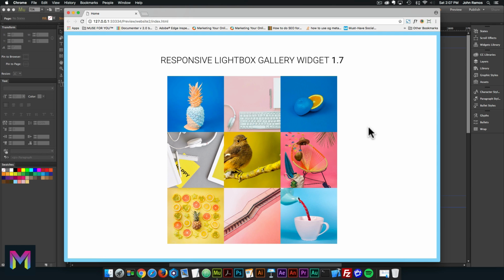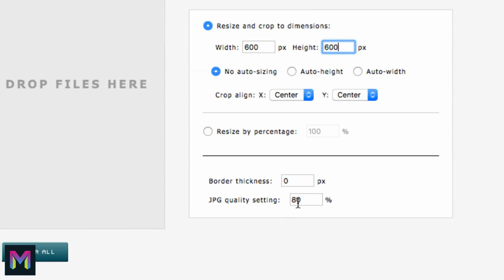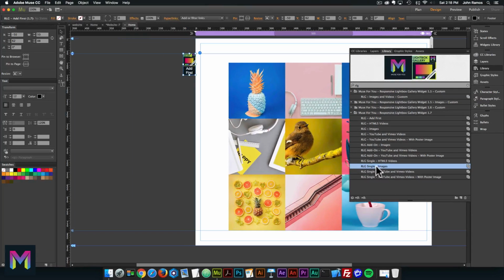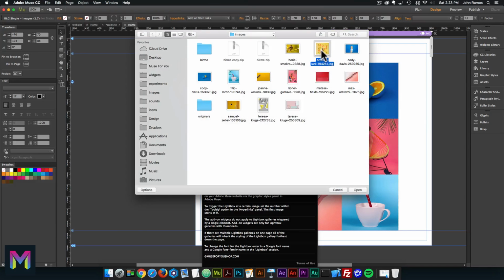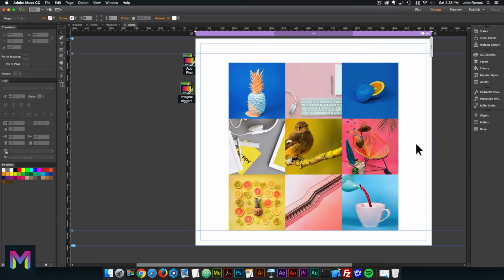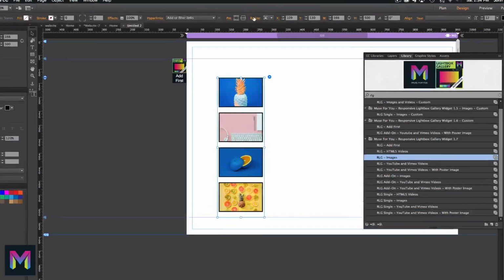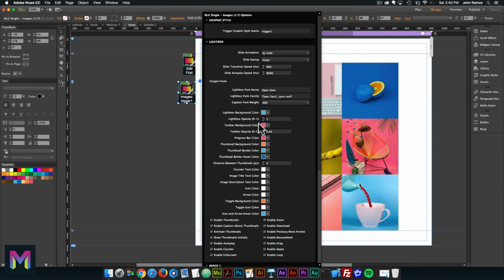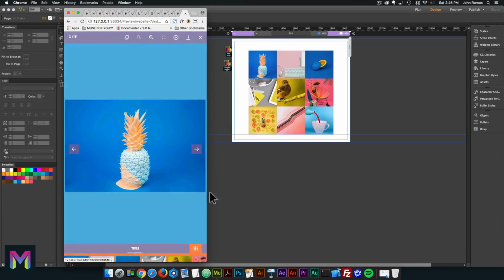Responsive Lightbox Gallery Widget - 1.7 Update | Adobe Muse CC